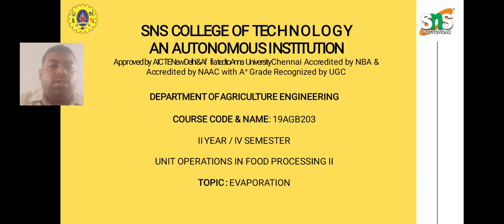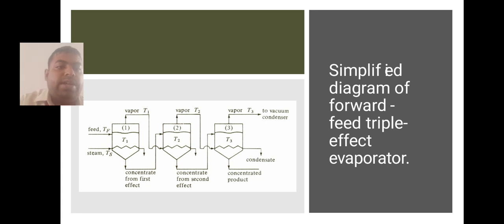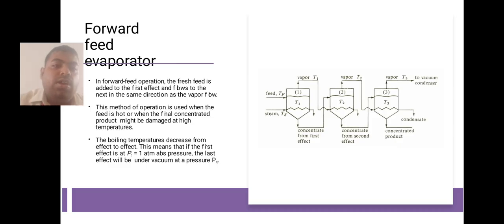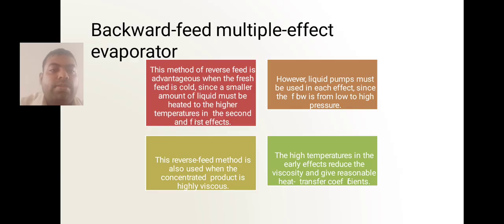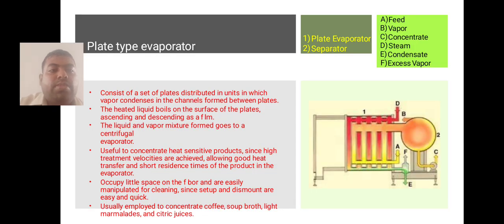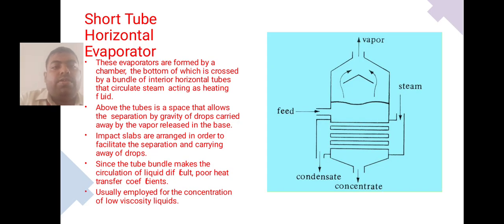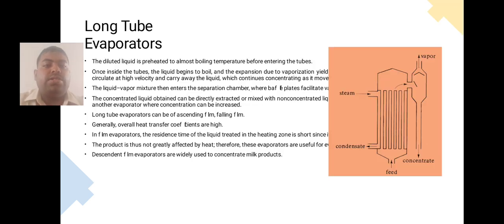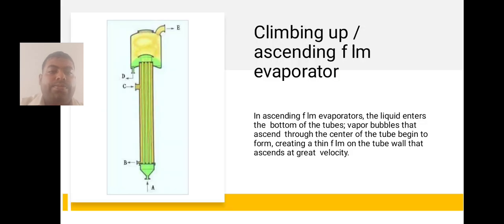Evaporator types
snsinstitutions snsdesignthinkers designthinking The topic is about multiple effect evaporators, it's types, working principle and merits...